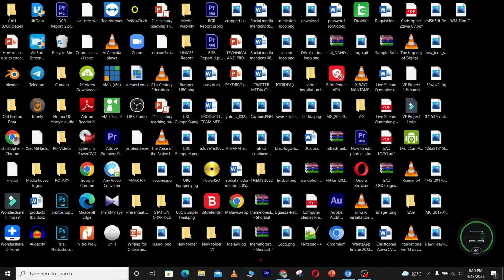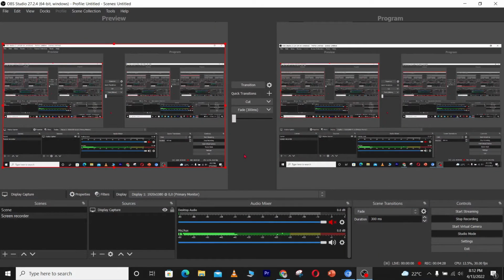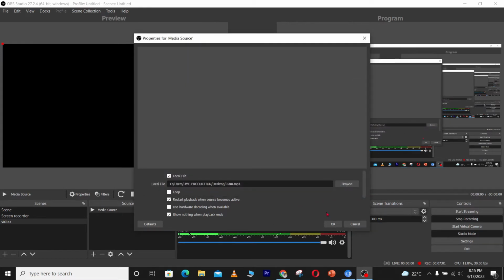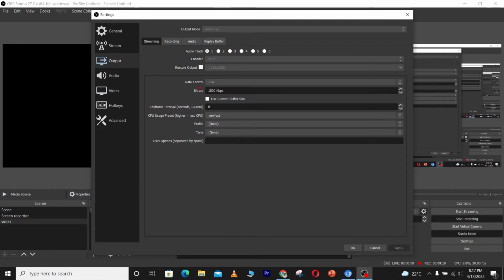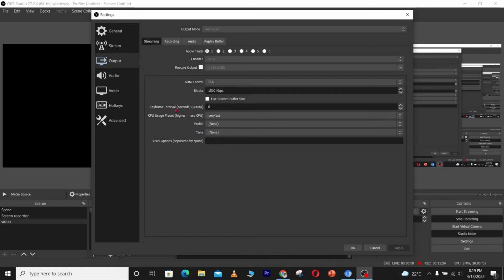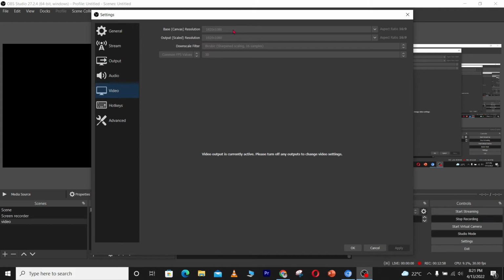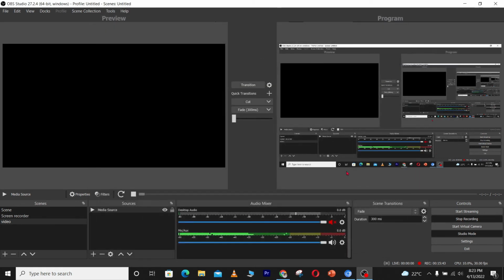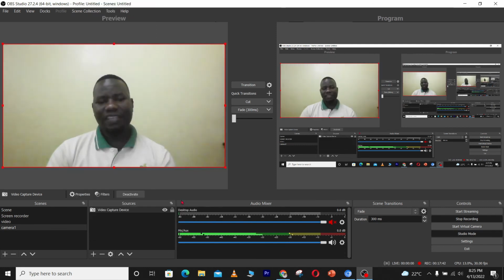How to set Up OBS to stream on Facebook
In this video we are looking at different settings in OBS to be able to create a smooth live event for both viewers and the streamer.